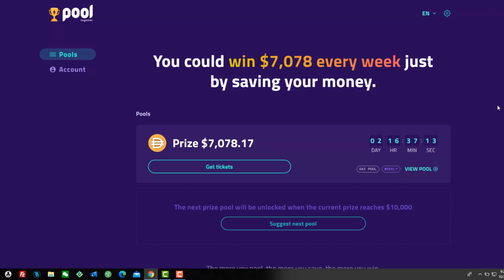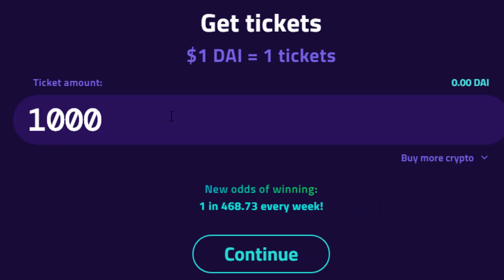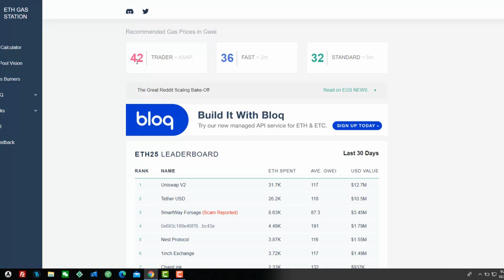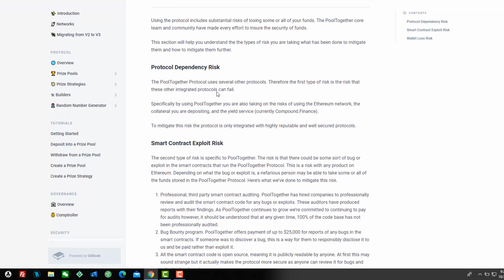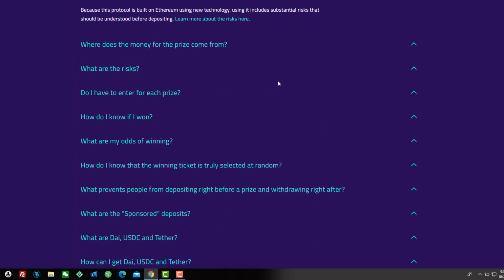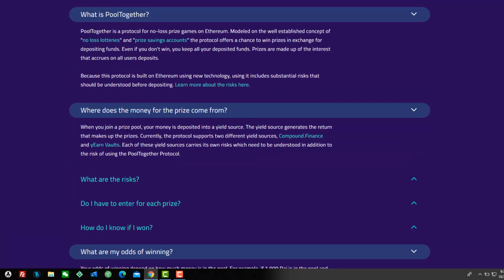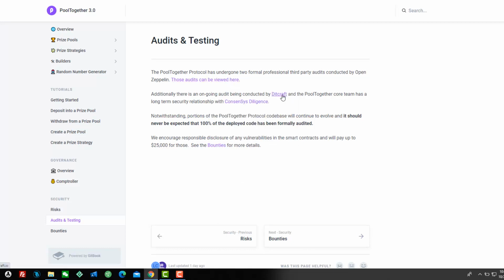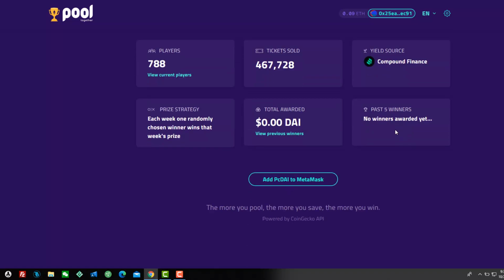You Could Win $7,427 a Week, Pool Together Protocol | Audited & Tested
In this video I how you how you could WIN $7,427 a Week by just depositing your DAI to Pool Together Protocol. How it works is every DAI you deposit you get a ticket. The more tickets you enter the more you increase your chances to win. In the video I go over the risks putting your money into a protocol like this as well as the chances of winning. The Protocol has been Audited and tested for peace of mind but this does not guarantee it could get hacked. Thank you for supporting the channel.

👉Get $50 USD worth of Free Crypto just  need to stake CRO and you'll get  CRO instantly to withdraw